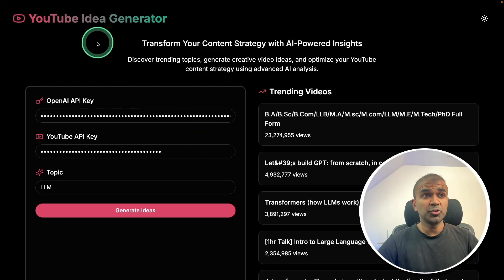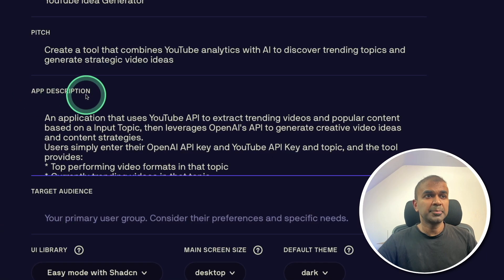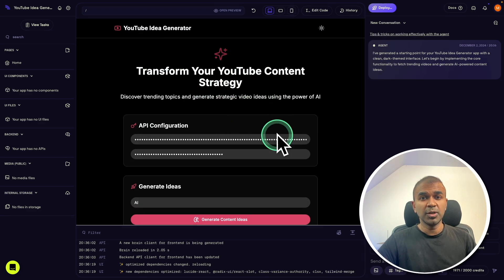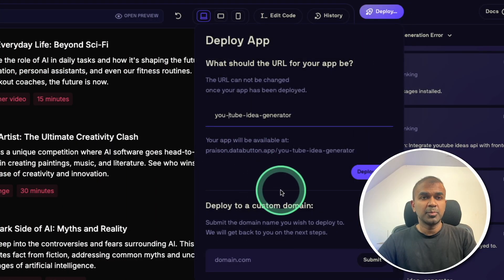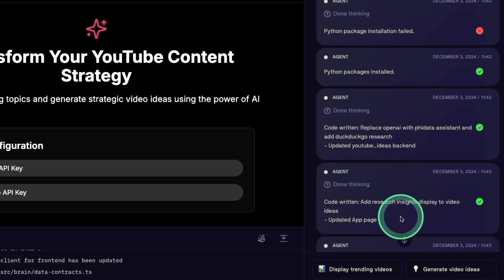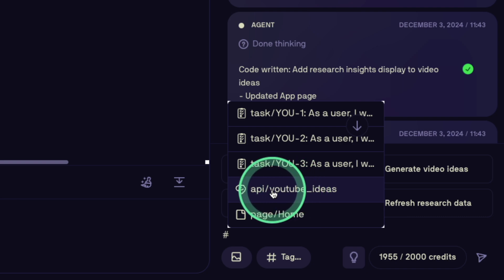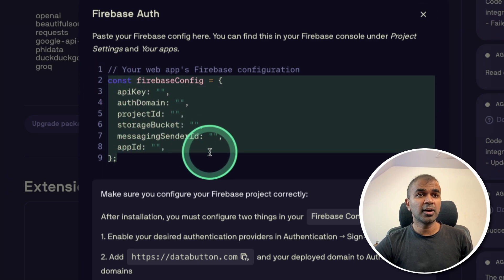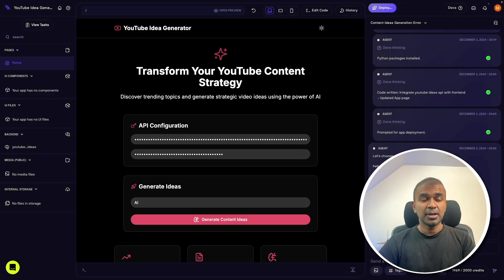Databutton: Easily Create AI App w/t Agents in 10 mins!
🔥 Building a YouTube Idea Generator App with Databutton!
In this tutorial, I show you how to create a powerful YouTube content idea generator using Databutton - a no-code AI app builder. Learn how to integrate YouTube Analytics and AI to discover trending topics and generate strategic video ideas.

🚀 Key Features:
YouTube API Integration
OpenAI-powered content suggestions
Groq API for faster inference
Firebase Authentication
DuckDuckGo search integration
Modern UI with dark/light mode

⚡️ What You'll Learn:
Creating a basic application structure
Adding AI agents with Grok inference
Testing endpoints and functionality
Implementing Firebase authentication
Deploying your application

🛠️ Tools & Technologies:
Databutton
Python (Backend)
UI Components
Firebase Authentication
YouTube API
OpenAI/Groq API
DuckDuckGo Search Tool

💡 Pro Tips:
Get your API keys ready before starting
Test endpoints using the built-in interface
Utilize the software engineer support if needed
Take advantage of dark/light mode options

Timestamp:
0:00 - Overview
2:40 - Building app with Databutton
5:05 - Adding AI agents and Groq API
7:20 - Adding authentication
9:30 - Comparison

❓Having issues? Contact Databutton's software engineering support team for assistance!